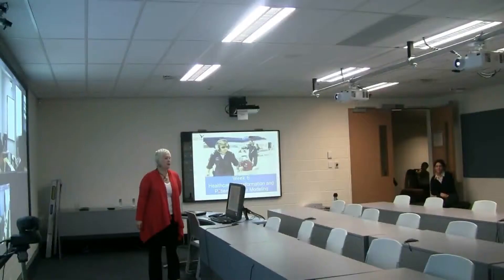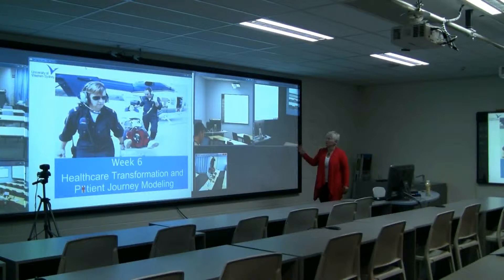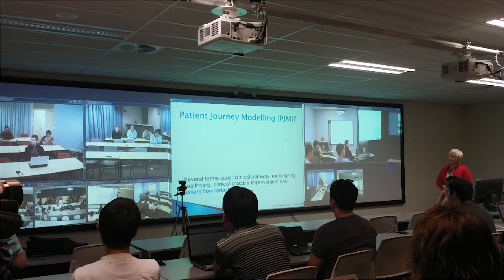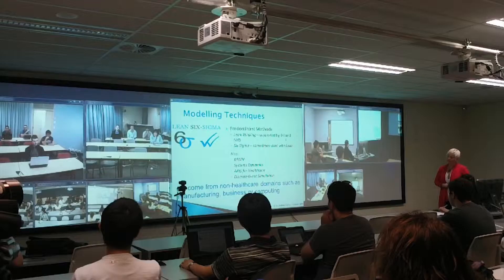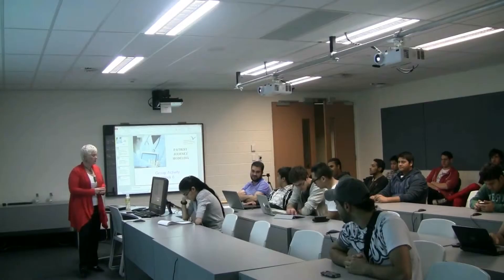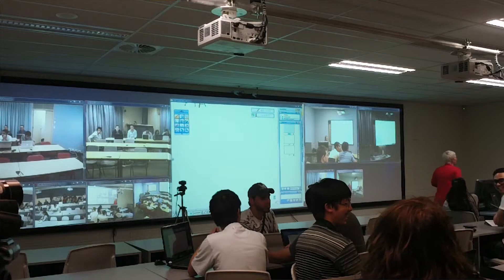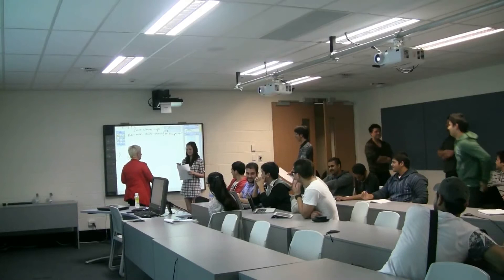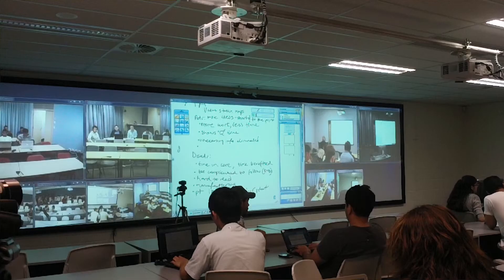Case Two: Introduction to Health Informatics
Case Two from the Blendsync Series